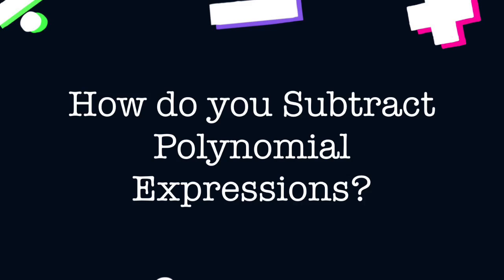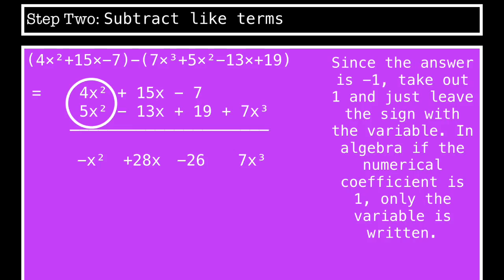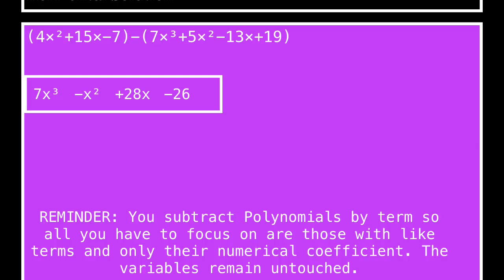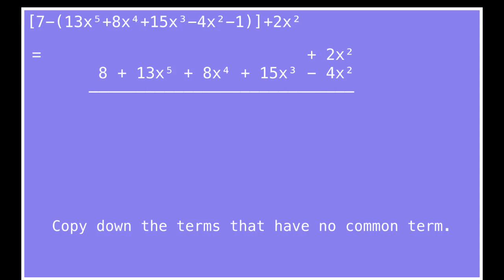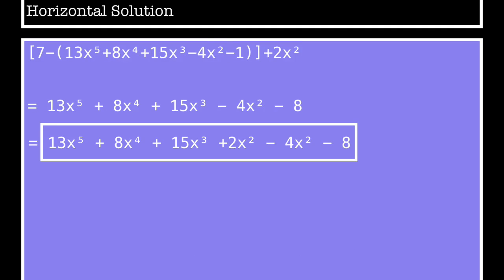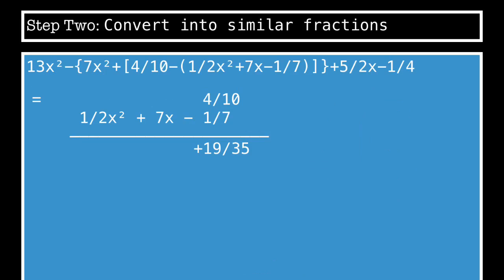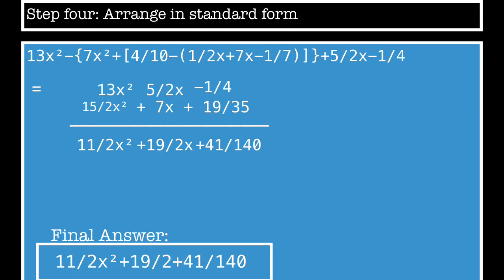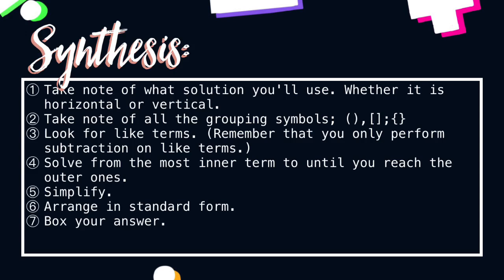Video 2: Subtraction of Polynomial Expressions (Team 3, 10-B)